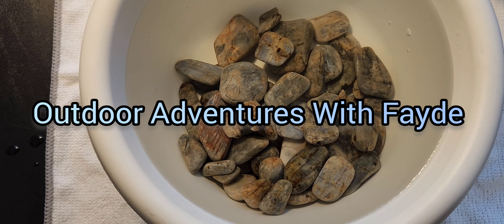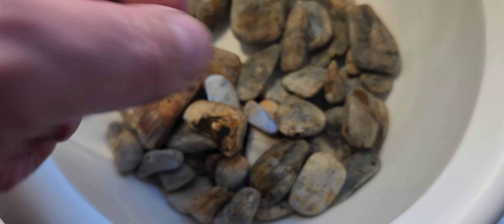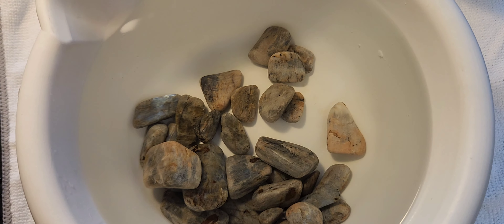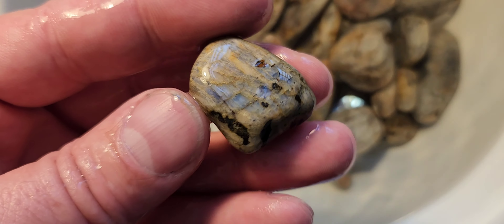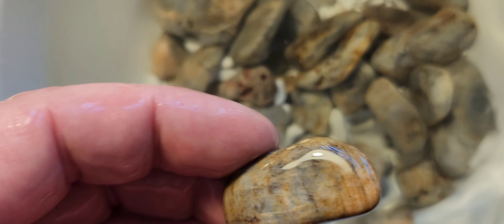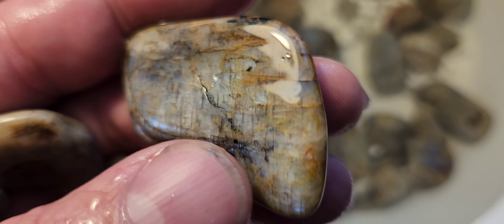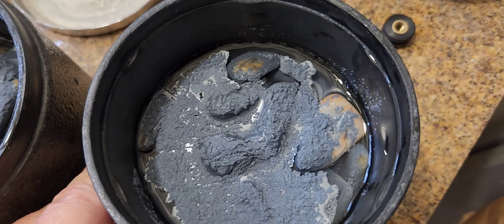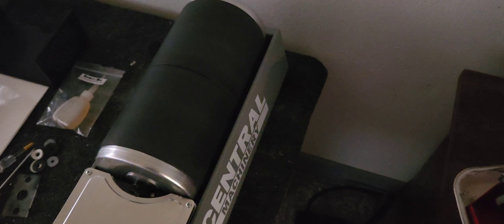Tumbling Wisconsin Moonstone - Update 2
The Wisconsin moonstone that I am tumbling are done with step 2 and moving on to step 3. I just finished running them in 120/220 grit for 4 days and 220 grit for 4 days. We will be looking at them before I go on to the next step, which will be pre polish.